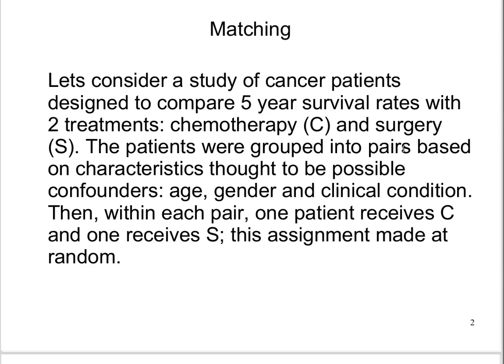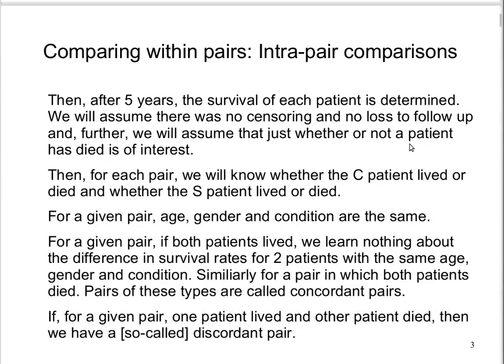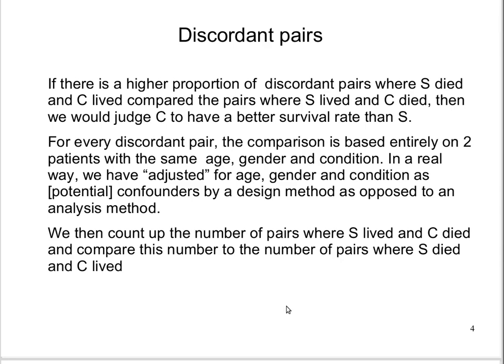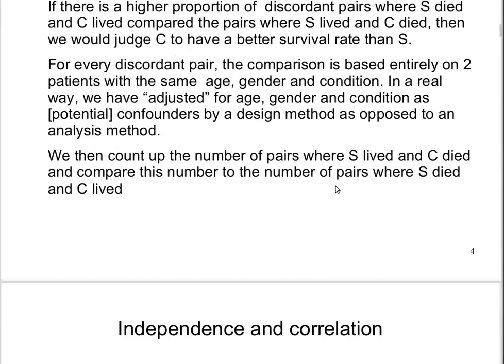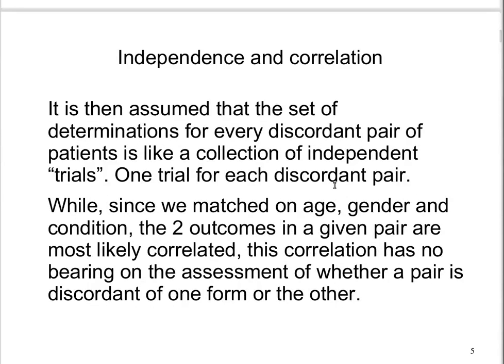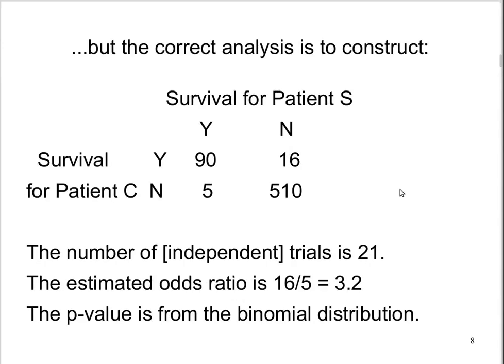Session 16 : Matching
Models In Epidemiology And Biostatistics